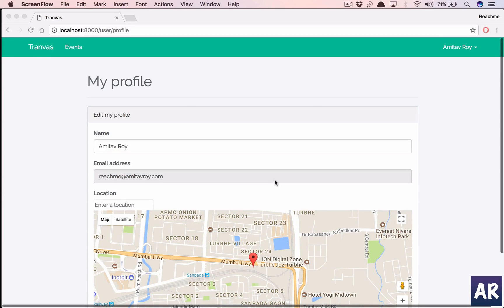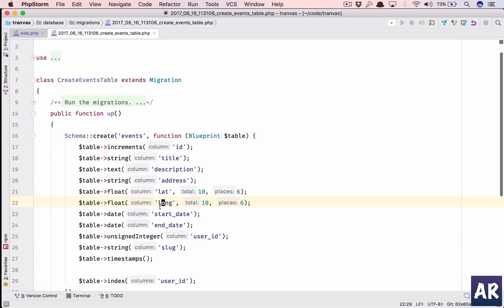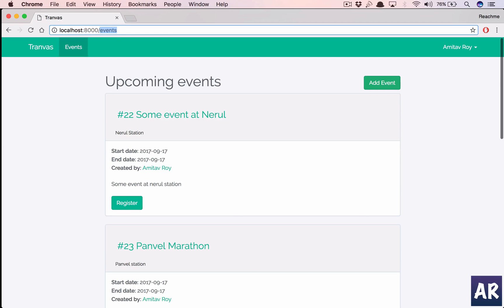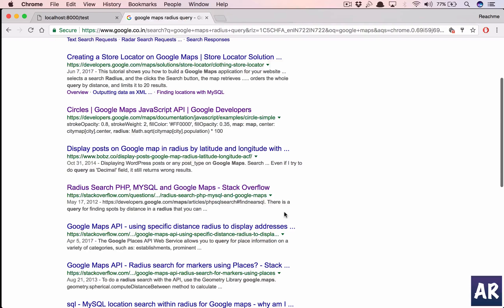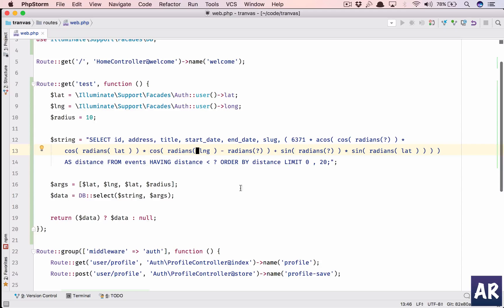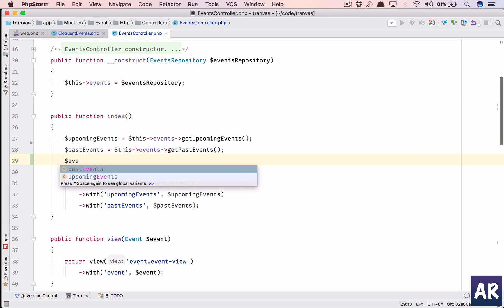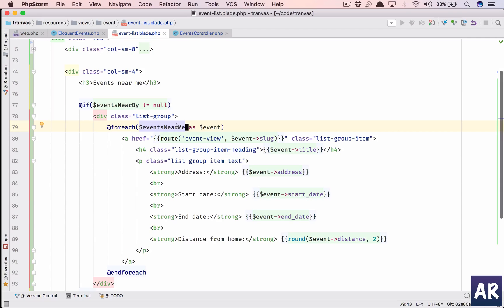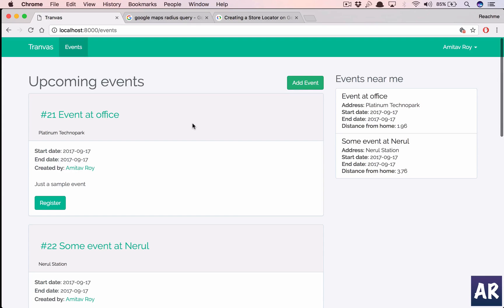Tranvas: 25 Events near me location query - Laravel app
In this video we are going to work on showing the events near by a user location. We will calculate the distance using radius query and latitude and longitude.